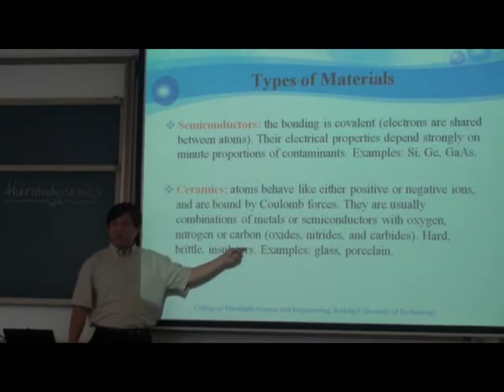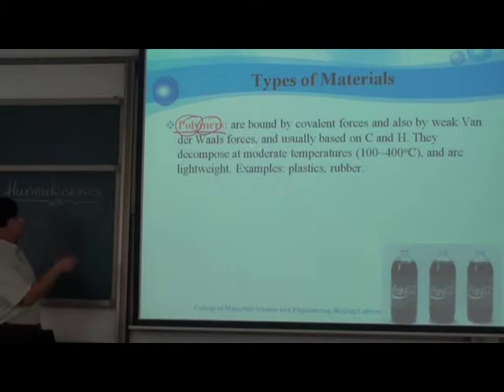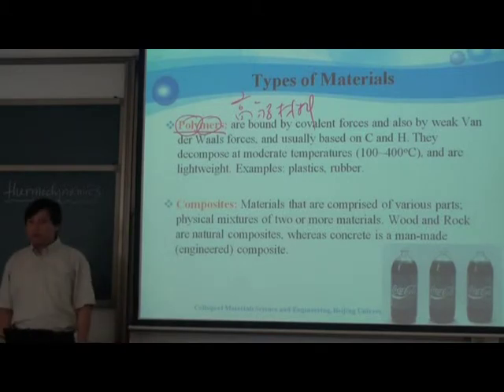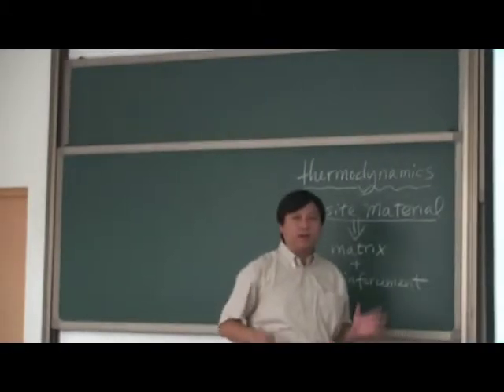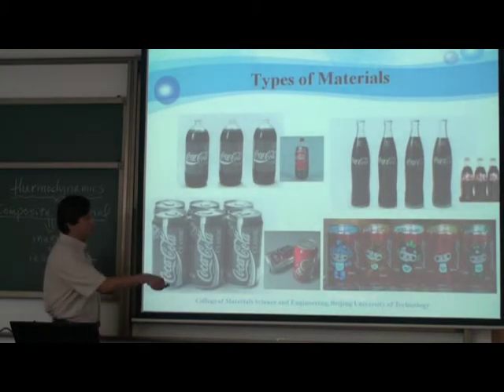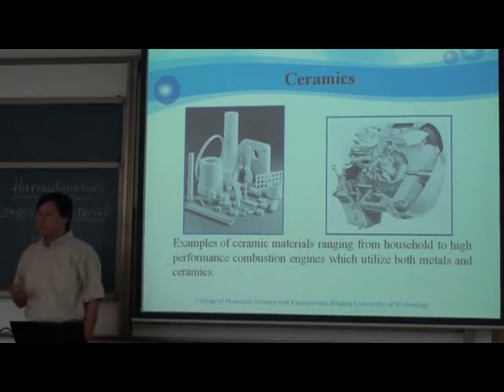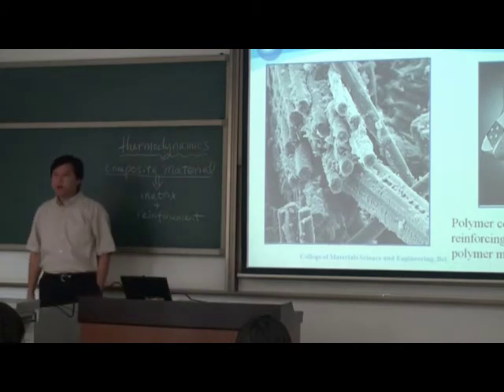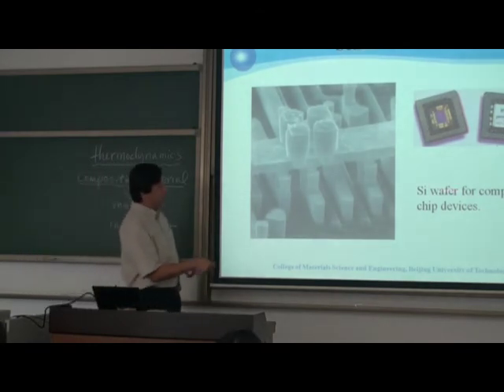FMS Lecture 2-4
course video